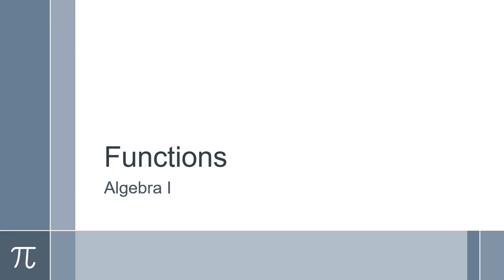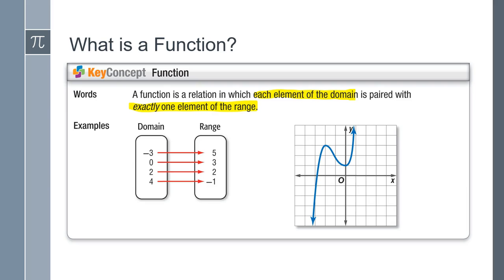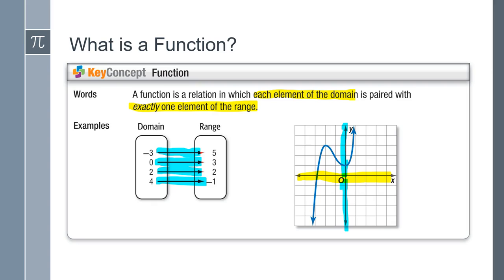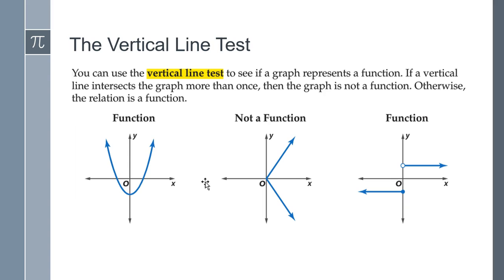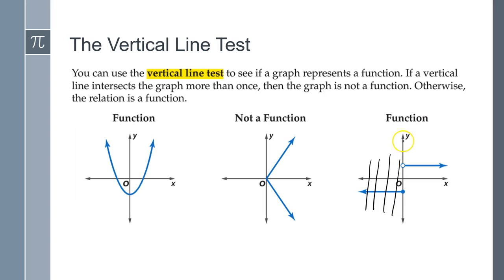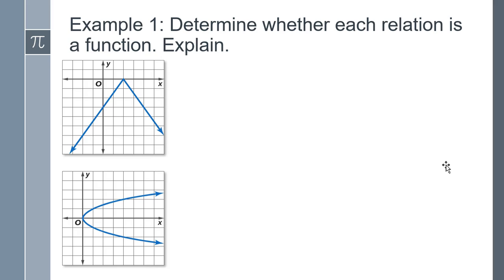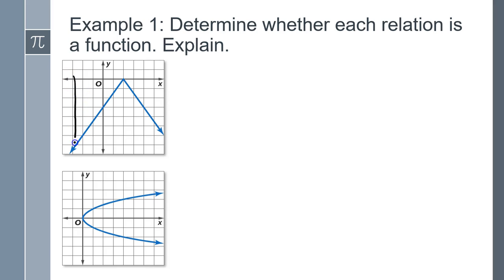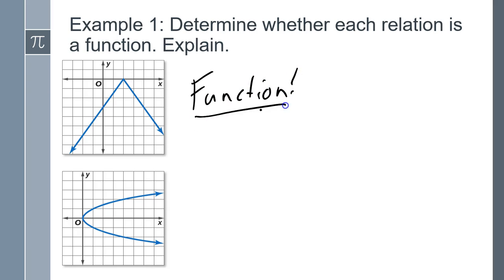Functions 1 of 2